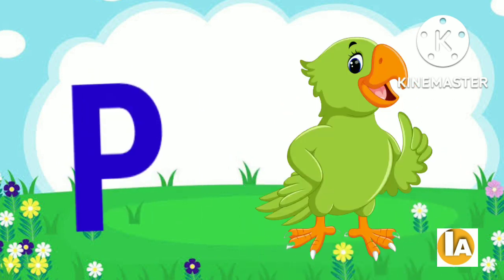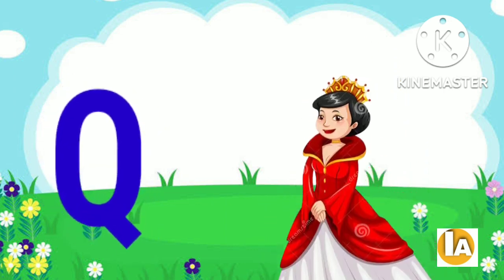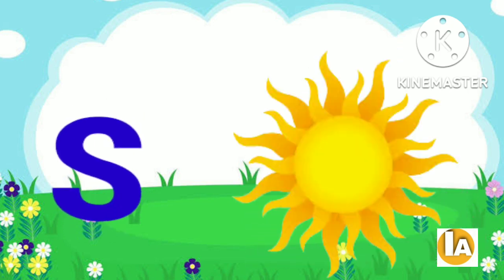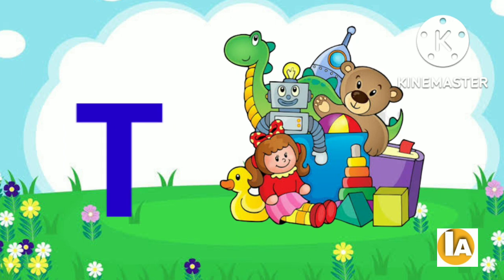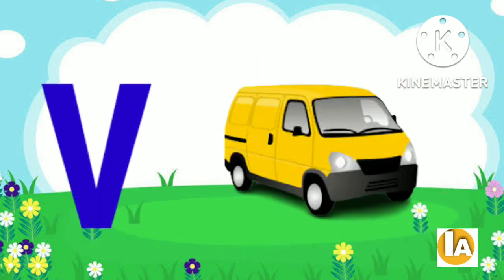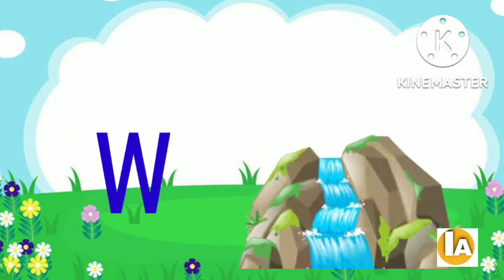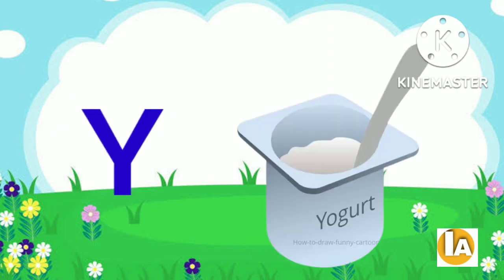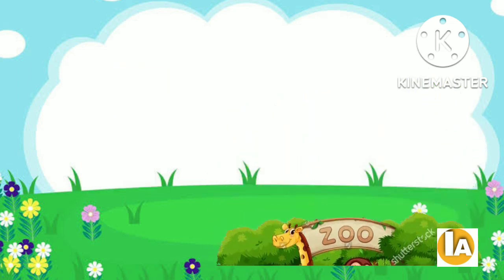ABCD lkg ukg class//A to Z abcd//Ishanvi abc..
alpbet lore
abcd lkg video
abcd english for kids
picture with the letters
grow up kids
preschool video abc
lkgabcd class english
kids learning video
alphabet letters with pictures
learning puzzle
flip book for kids
flip book and easy way
flip book is important
flip book for watching
flip book for apple song
how to learn alphabet
alpbet lore
abcd lkg video
grow up kids
preschool video abc
lkgabcd class english
kids learning video
learning puzzle
english alphabet knowledge
workbook for kids english
a b c d e f g h
#1 मिनट में सिखाएं छोटे बच्चों को abcd
छोटे बच्चों के लिए abcd
children videos
ishanvi activity
ishanv's activities
# match the number 124
# count number
alphabet animals matching name a to z LKG UKG worksheet for English.

hello everyone!
welcome to my channel ishanv's activities. my channel is dedicated the learning video for your young ones in the videos of the channels i have tried to make interesting and easy way so the kids enjoy learning.
match the letters
english worksheet
match the letters..

 # I am sentencesnowledge
children videos
ishanvi activity
ishanv's activities

hello everyone!
match the letters
english worksheet
match the letters..

 # I am sentences